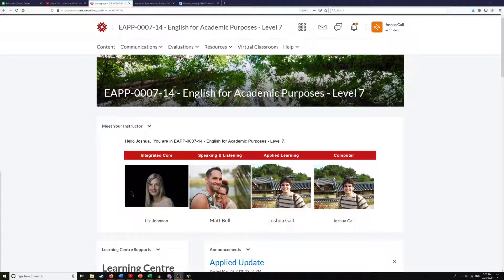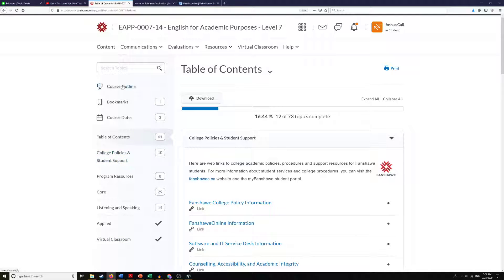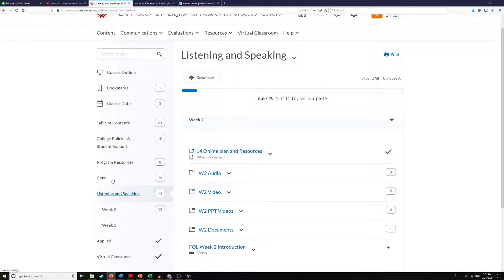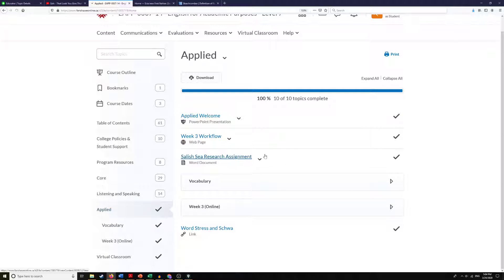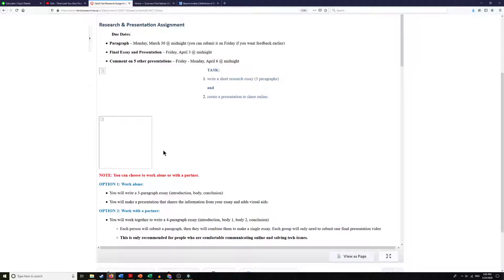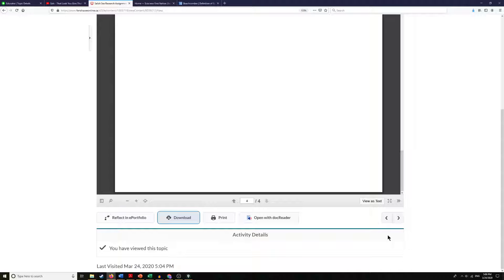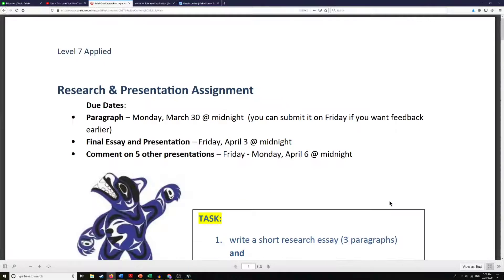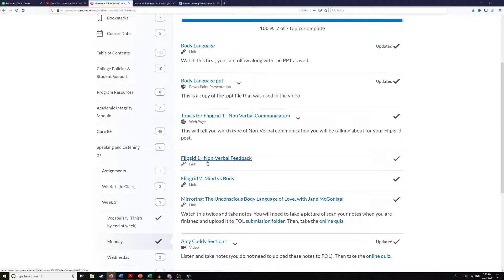Fanshawe Online - Content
This video teaches students how to use the Content section of Fanshawe Online.